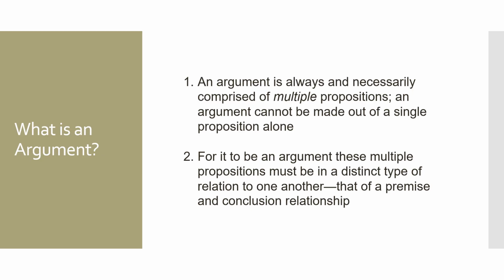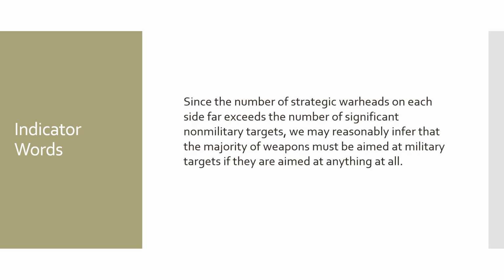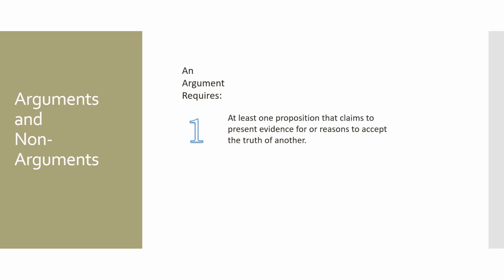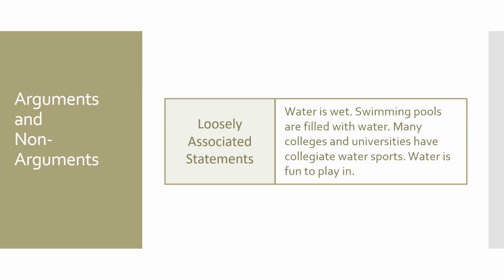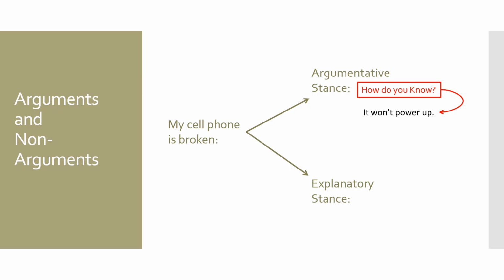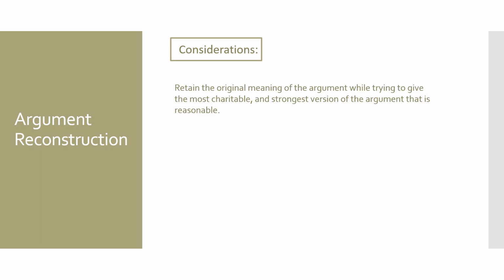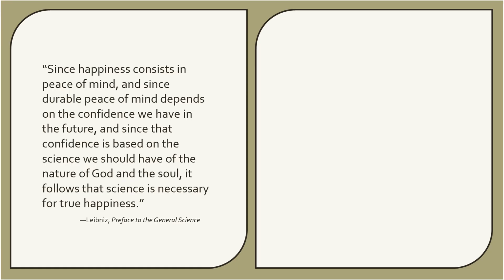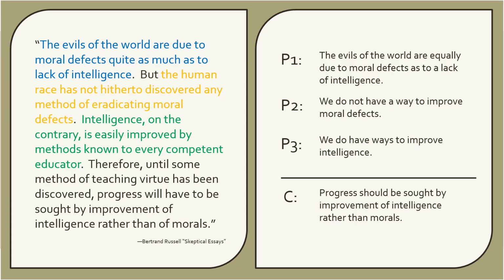Formal Logic [Module 1] Introduction to Argumentation - Video 1